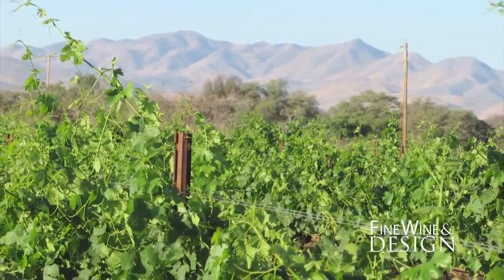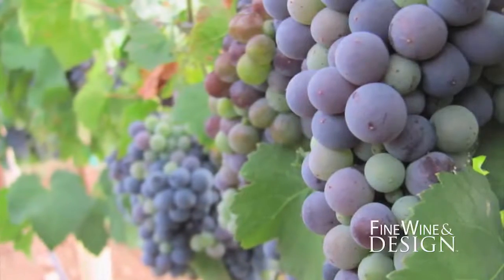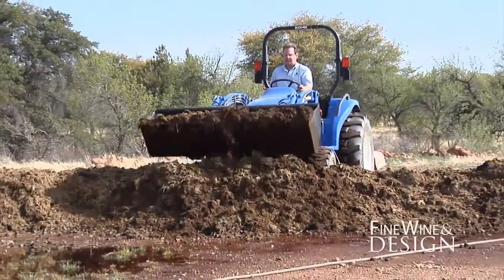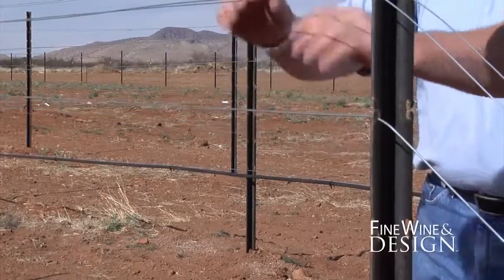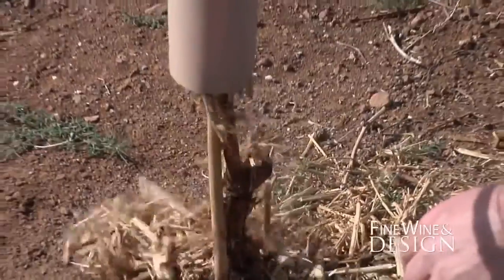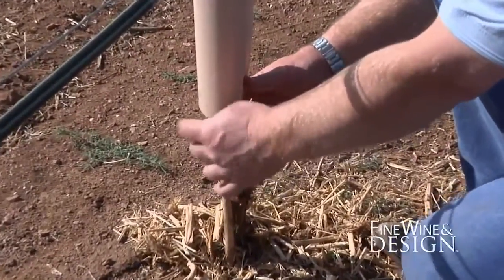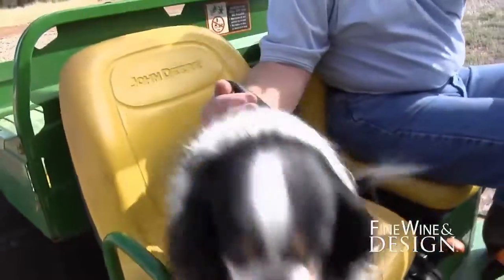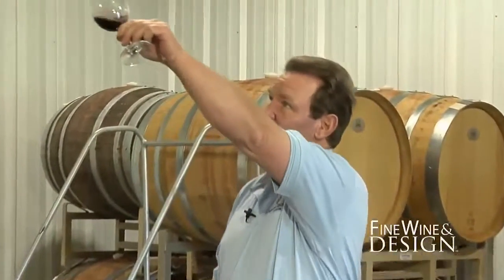Lawrence Dunham Vineyards Profile